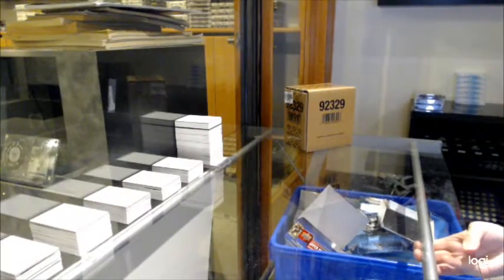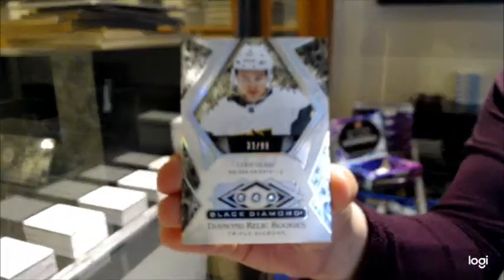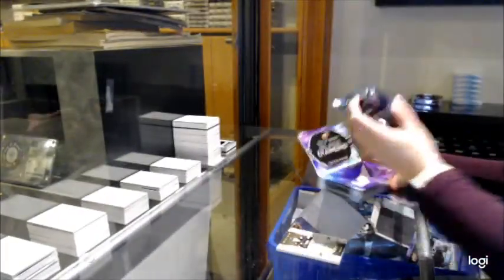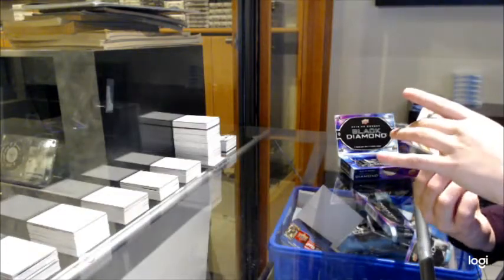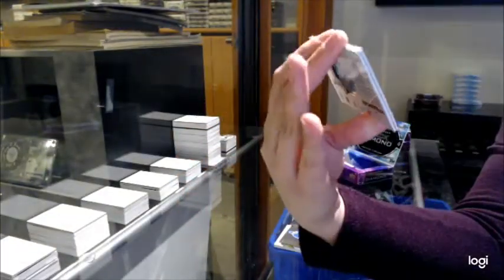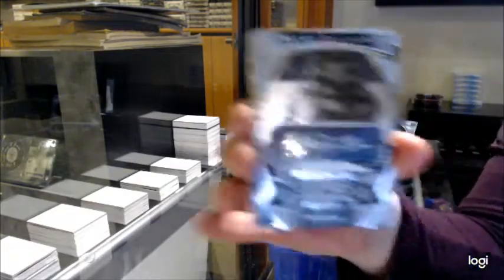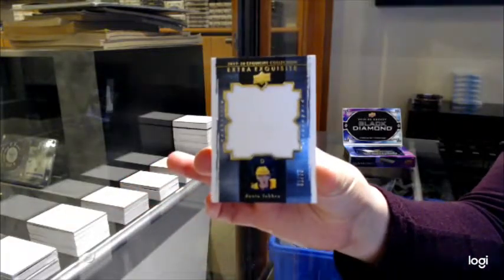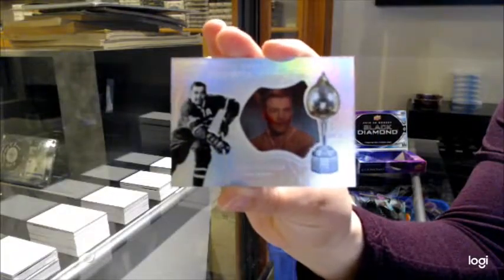19-20 Upper Deck Black Diamond Hockey 5 Box Case Break - C&C GB #12,802